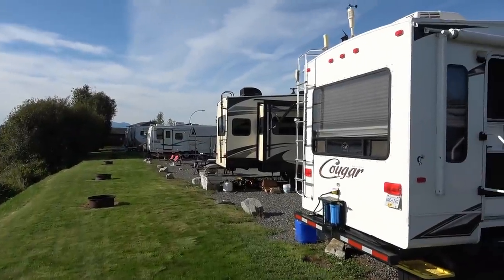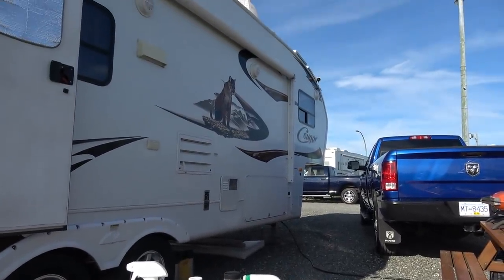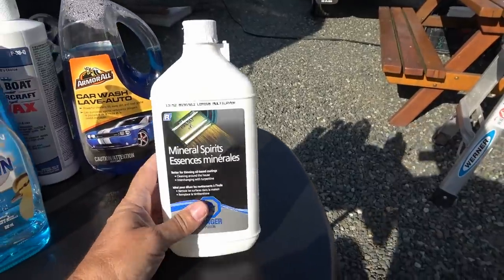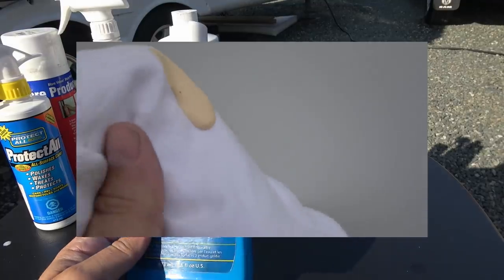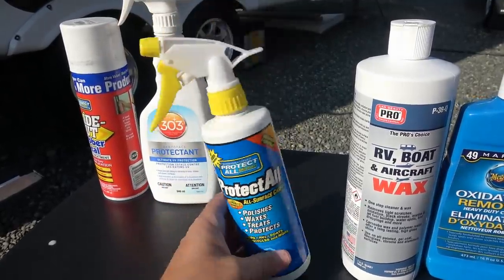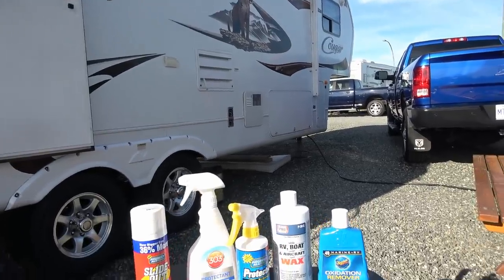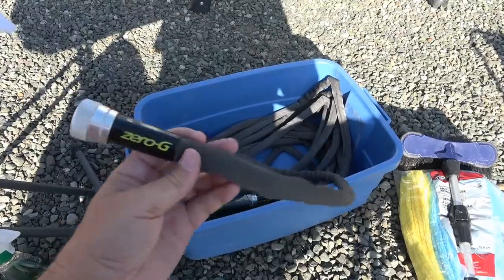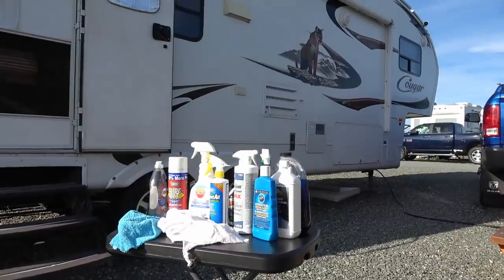Cleaning and Waxing the RV - Products I Like to Use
In this video, I go through my favorite products I use to clean and wax our Keystone Cougar fifth-wheel trailer.

With the Cougar now past the 8 years old mark I've added a new product to the mix, a heavy-duty oxidation remover. The fiberglass was starting to get fairly hazy and chalky.

The oxidation remover helped out by removing the oxidation buildup leaving behind a smooth base to apply wax to.

Related Blog Posts - How I Wash, Wax and Detail the RV Roof Maintenance

Links to Products Mentioned:

Protect-All Cleaner Wax
Protect-All Rubber Treatment
303 Aerospace Protectant
Simple Green
Bugs N All
Armor All Car Wash
RV Wash Telescopic Brush
G Flex 50' water hose